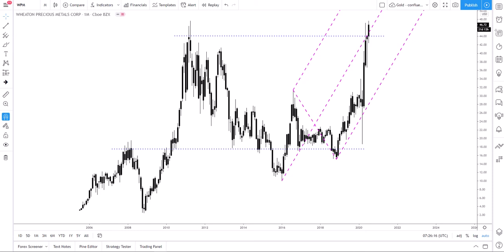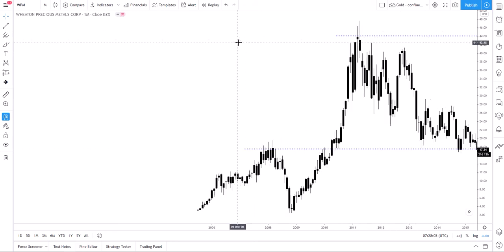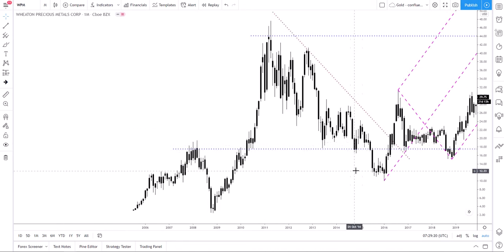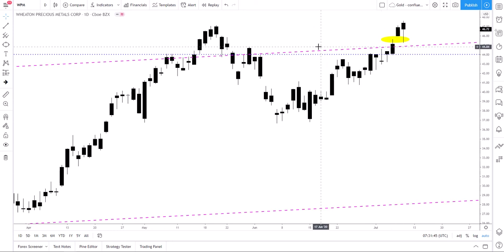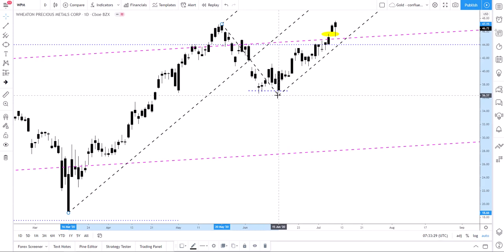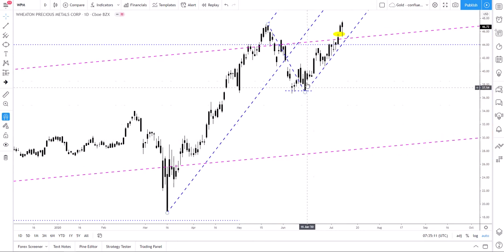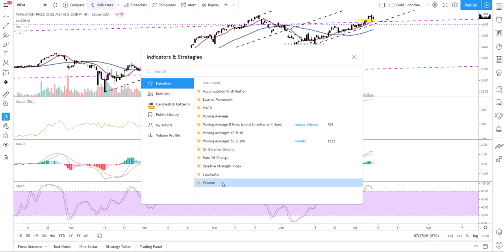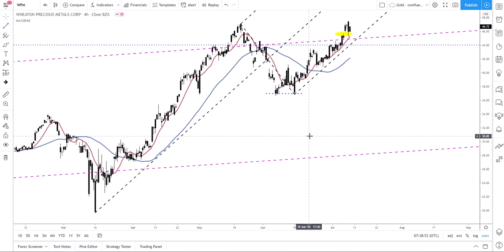Wheaton Precious Metals Corp - Gold Streaming - 9 July 2020 - Satori Traders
Satori Traders
4930 Del Mar Ave.

Technical analysis of Wheaton Precious Metals Corporation price chart in the monthly, weekly, daily and 4-hour time frames.

Price forecast for NYSE: WPM is bullish.

Gold price forecasts
Silver price forecasts
Technical analysis of Gold
Technical analysis of Silver
Technical analysis example
basic charting techniques
Gold charting
Silver charting
Precious metals
Market structure
how to use Andrews pitchfork
Andrews pitchfork rules
Andrews pitchfork strategy
Swing trading
Price action Swing trading
Trading strategy
Market timing
Investment strategy
Speculation
Wealth management